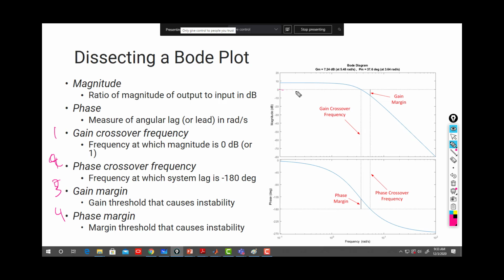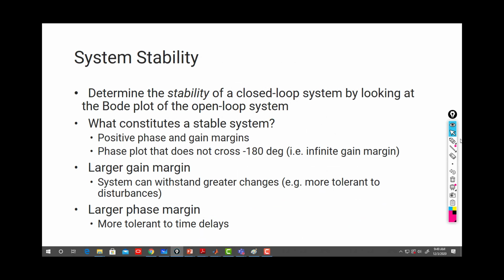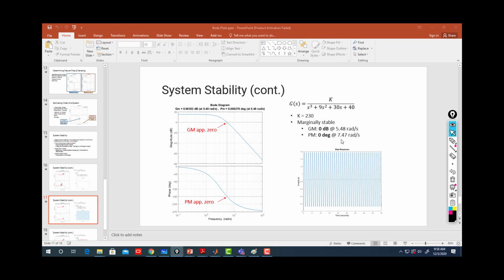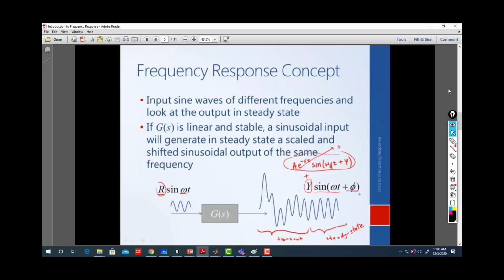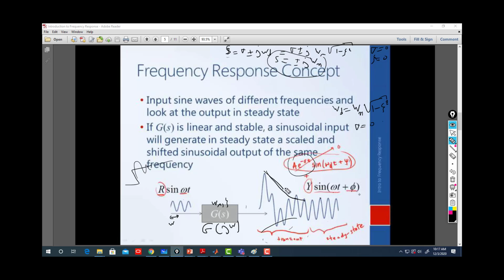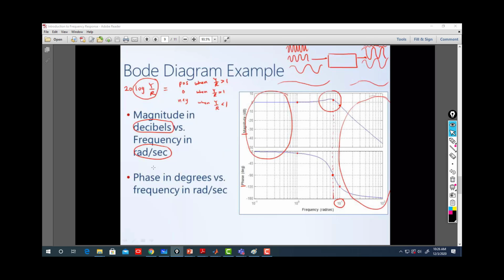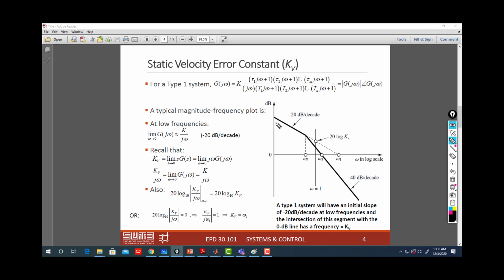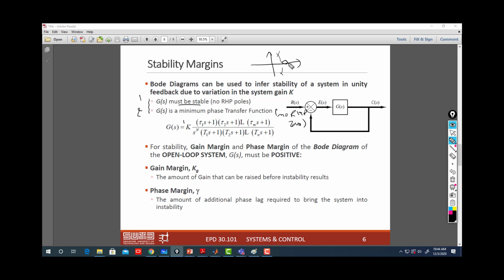Chapter 7 Controller Design via Bode plots (session 2)